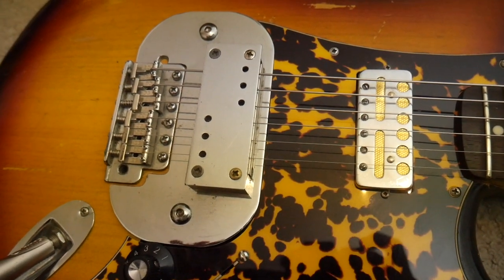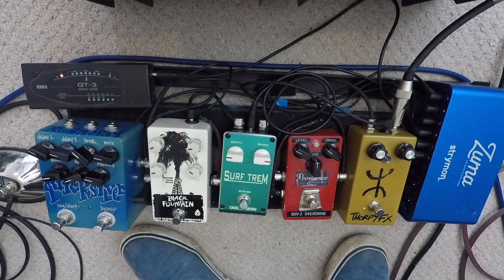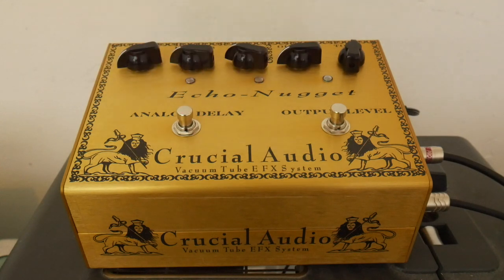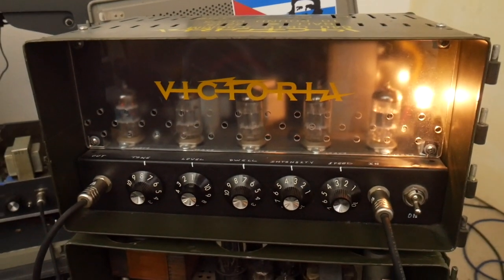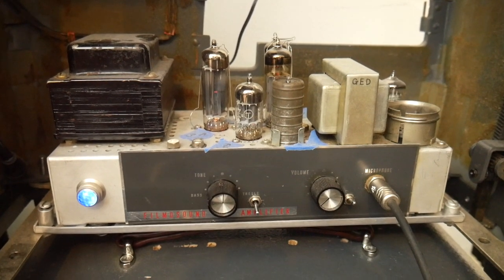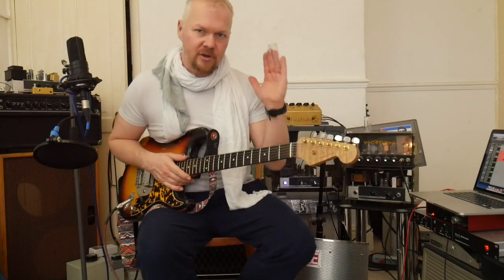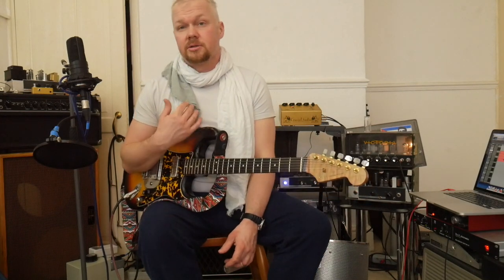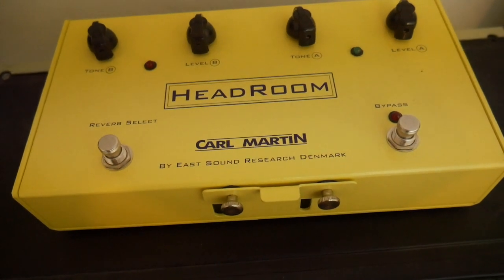The ultimate slide tone! Ry Cooder style rig.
skip to chat: 3:09  - I look at Ry Cooder / Blake Mills style rigs.
Coodercaster: 4:13
Black Fountain Delay: 8:13
Quicksilver Delay: 9:30
Crucial Audio Echo Nugget Delay: 11:11
Victoria Amps Reverberammo 14:46
Filmosound Amps: 17:45
Free The Tone SOV-2 22:25
Carl Martin Surf Trem: 24:37
Carl Martin Headroom Reverb: 28:29